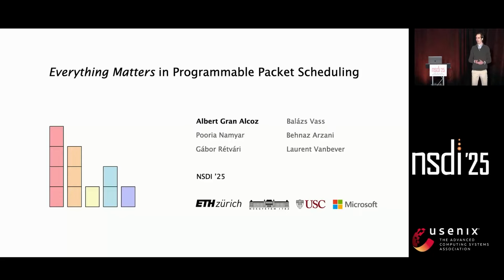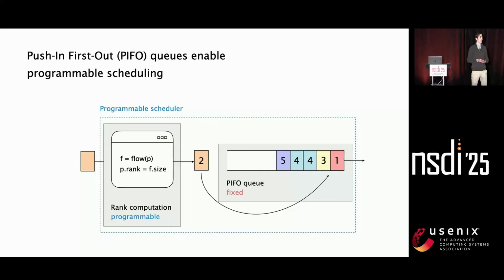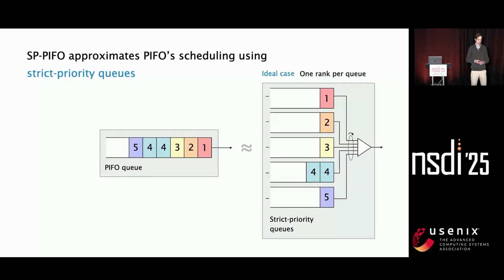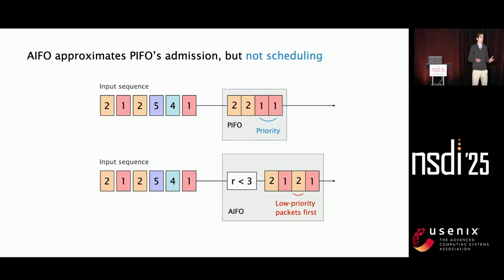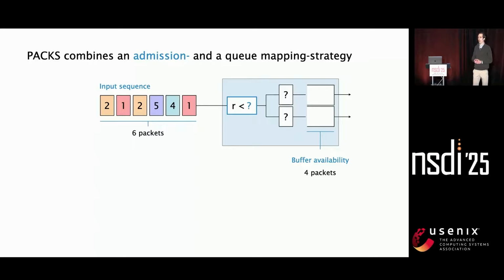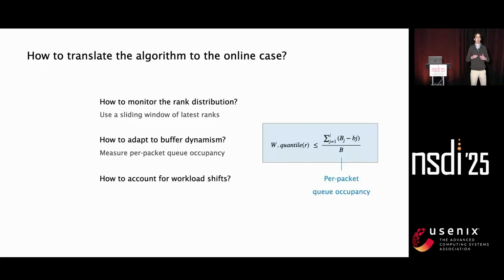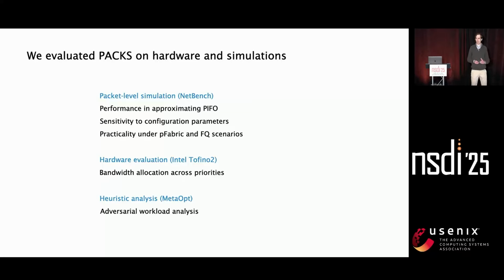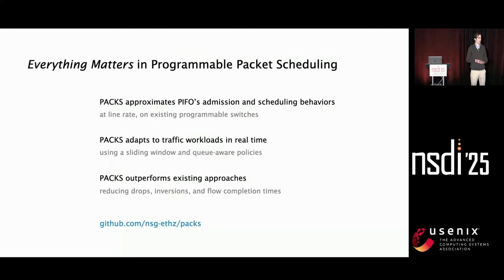NSDI '25 - Everything Matters in Programmable Packet Scheduling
Everything Matters in Programmable Packet Scheduling

Albert Gran Alcoz, ETH Zürich; Balázs Vass, BME-TMIT; Pooria Namyar, USC; Behnaz Arzani, Microsoft Research; Gábor Rétvári, BME-TMIT; Laurent Vanbever, ETH Zürich

Operators can deploy any scheduler they desire on existing switches through programmable packet schedulers: they tag packets with ranks (which indicate their priority) and schedule them in the order of these ranks. The ideal programmable scheduler is the Push-In First-Out (PIFO) queue, which schedules packets in a perfectly sorted order by "pushing" packets into any position of the queue based on their ranks. However, it is hard to implement PIFO queues in hardware due to their need to sort packets at line rate (based on their ranks).

Recent proposals approximate PIFO behaviors on existing data-planes. While promising, they fail to simultaneously capture both of the necessary behaviors of PIFO queues: their scheduling behavior and admission control. We introduce PACKS, an approximate PIFO scheduler that addresses this problem. PACKS runs on top of a set of priority queues and uses packet-rank information and queue-occupancy levels during enqueue to determine whether to admit each incoming packet and to which queue it should be mapped.

We fully implement PACKS in P4 and evaluate it on real workloads. We show that PACKS better-approximates PIFO than state-of-the-art approaches. Specifically, PACKS reduces the rank inversions by up to 7× and 15× with respect to SP-PIFO and AIFO, and the number of packet drops by up to 60% compared to SP-PIFO. Under pFabric ranks, PACKS reduces the mean FCT across small flows by up to 33% and 2.6×, compared to SP-PIFO and AIFO. We also show that PACKS runs at line rate on existing hardware (Intel Tofino).